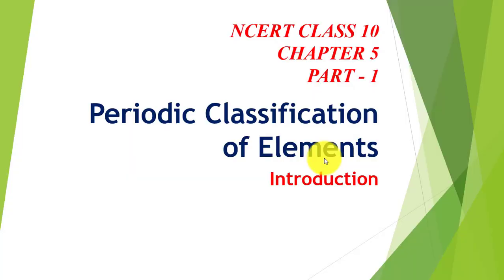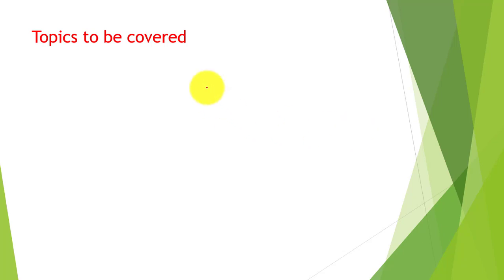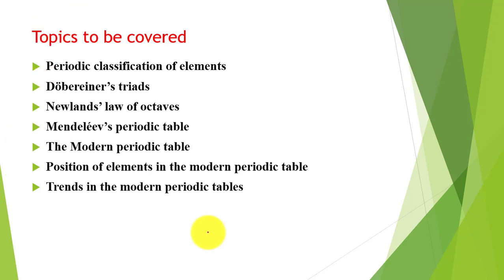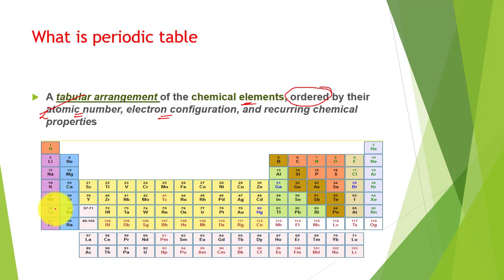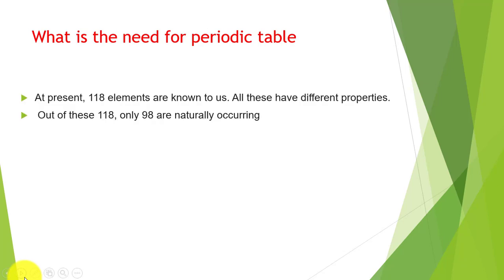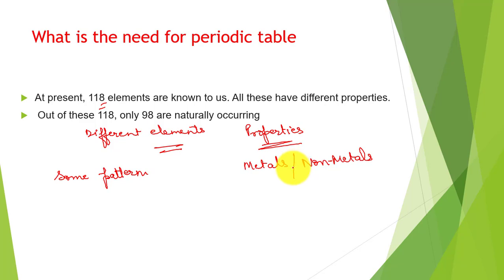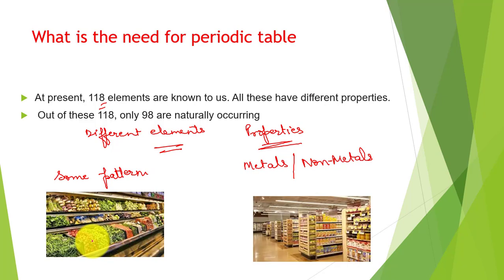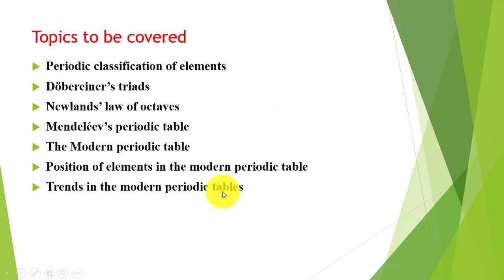Periodic Table I Periodic classification of elements I PART- 1 I Class 10 SCIENCE I Ch- 5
Topics covered in this video are  :-  What is periodic table ?
What is the need for periodic table ?

Chemical reactions and equations part 3 (click link below)

Acids,Bases and Salts part 2,chapter 2 science ncert

Acids, Bases and Salts ,Ncert ,class 10, chapter 2 part 3

Acids,Bases and Salts NCERT class 10 chapter 2, part 4